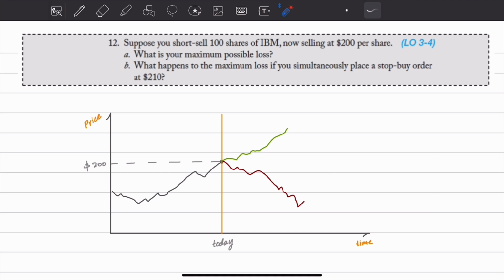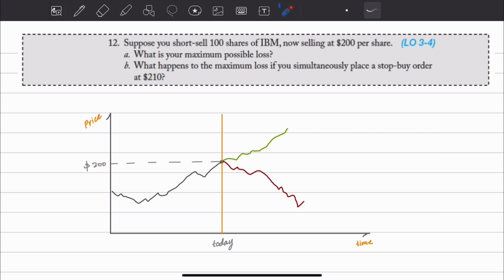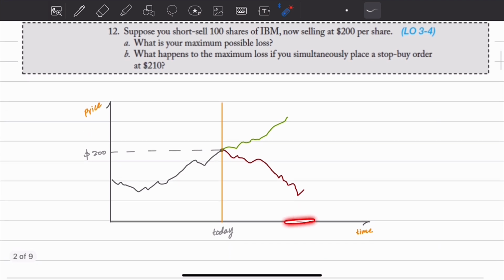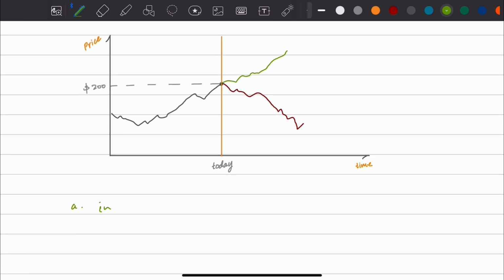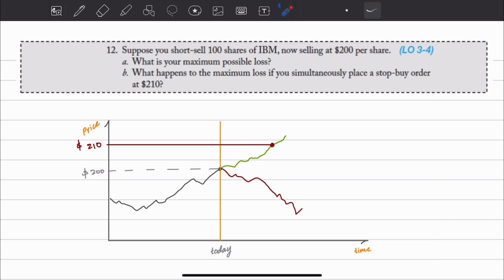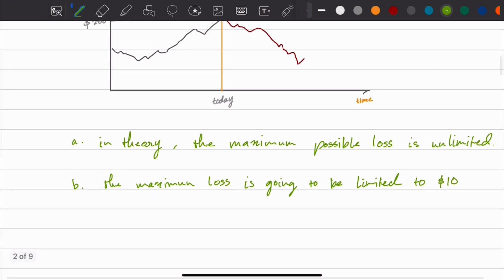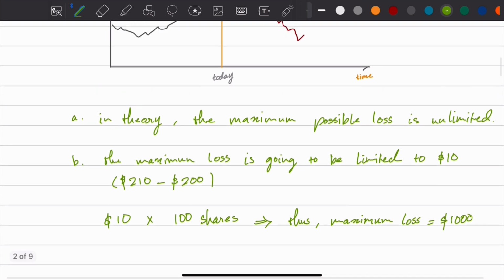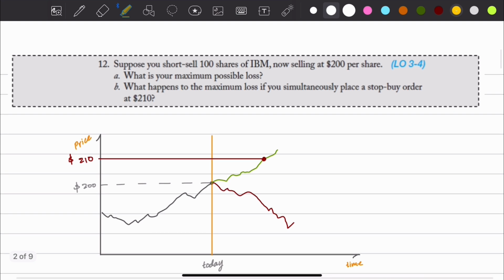BUS 325 Investment | Chapter 3 Problem 12 Solution